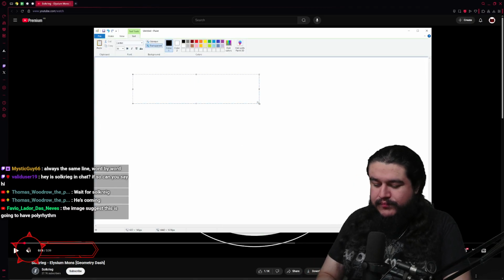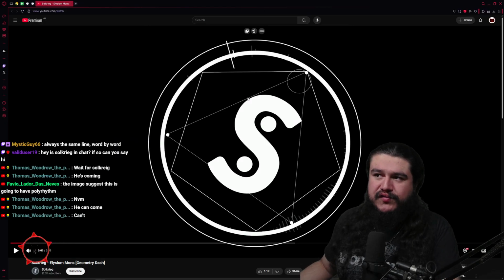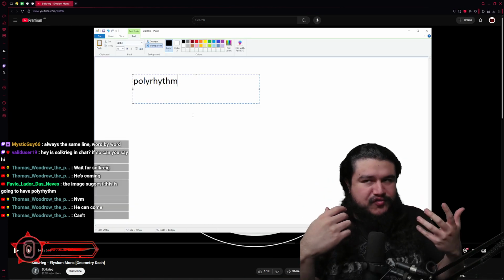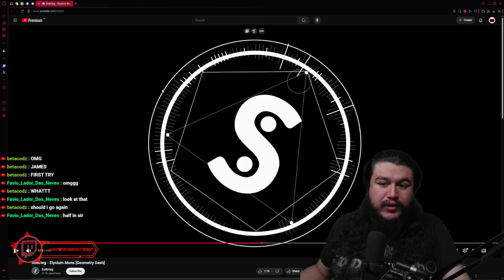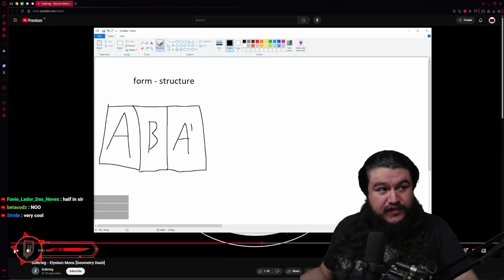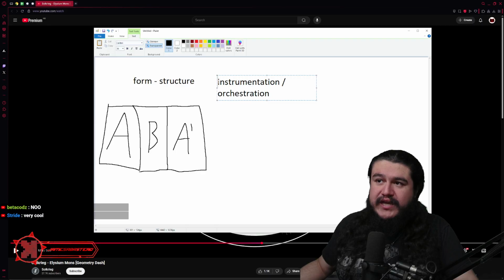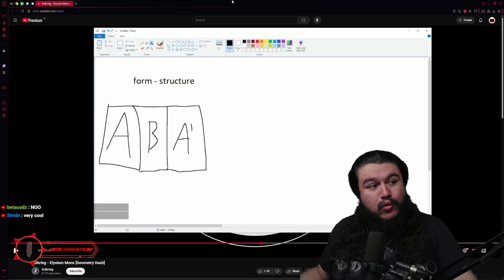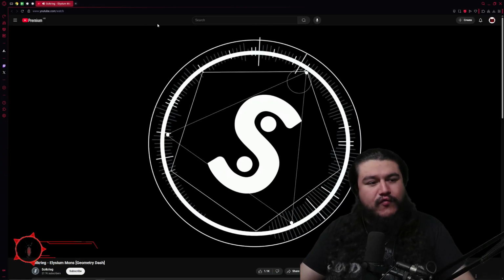Analyzing "Elysium Mons" by Solkrieg (Geometry Dash) | Basterd's LFA (Layman-Friendly Analysis)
by @OfficialSolkrieg